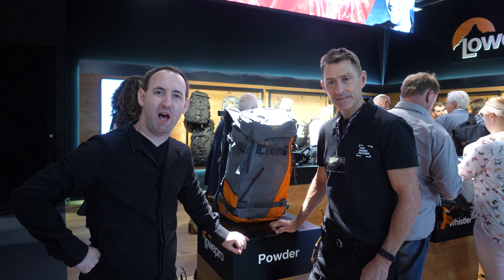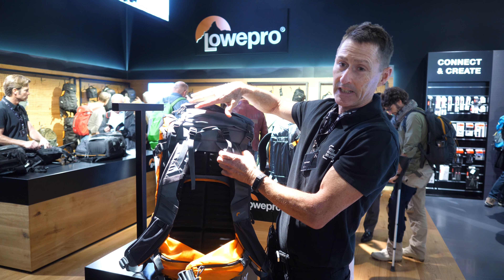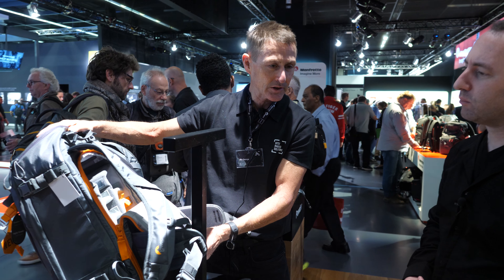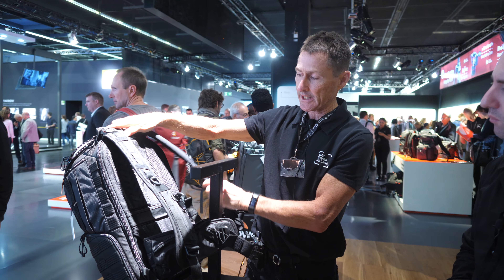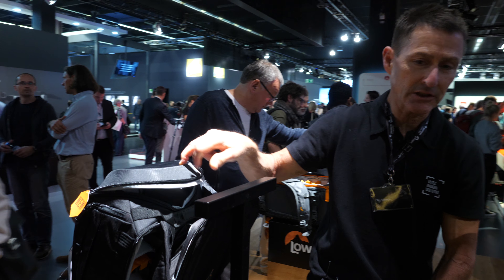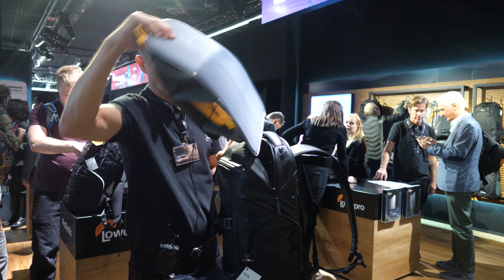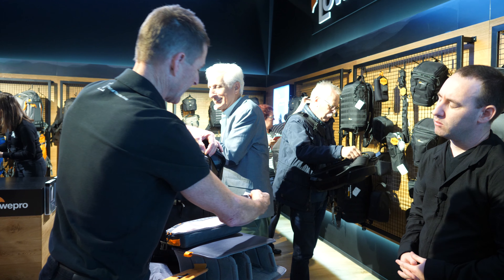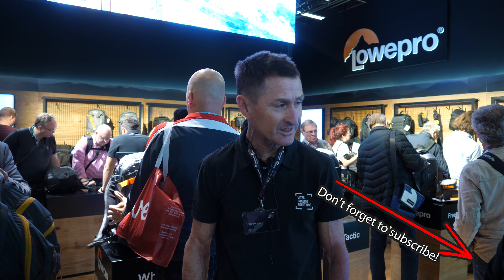Lowepro New BackPack Line: Photokina 2018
During Photokina 2018 Lowepro introduced a whole range of new products including both backpacks and various smaller utility bags and pouches. On this video, we are talking to Sky George from Lowepeo who showed us some of the new backpacks the company introduced at the show.

The new bags include:
* POWDER BACKPACK 500 AW - a new 55L versatile solution for backcountry photographers looking for extreme lightness, performance and capacity - can hold 2-4 lenses with one body and full-size tripod and safety gear with shock cord holder for ski poles, ice axe or probe. Removable camera box makes space for clothing food and accessories while All Weather AW Cover. Price - around £310.

* WHISTLER BACKPACK 350 AW II - a new ultra-resistant backpack for outdoor photography equipment and essential wilderness gear can hold a large amount of photographic gear up to 13-inch laptop and supports attachment of heavy equipment like skis, axes & tripod. Price: $370

* WHISTLER BP 450 AW II - the larger version of the WHISTLER 350 with more room inside and up to 15" laptop. Price: $400

* PROTACTIC BP 350 AW II - a second generation of the popular Protactic backpack - Holds a Pro DSLR & 24-70mm f/2.8 lens plus an additional Pro DSLR and up to 8 extra lenses or flash units and 13" laptop. $220

* PROTACTIC BP 450 AW II - the larger version with room for up to 15" laptop and more gear. $270

Lenses
Full frame

APS-C
7artisans 60mm F2.8 APS-C